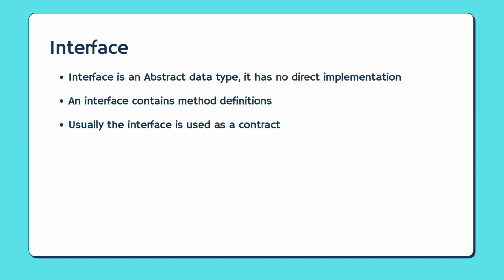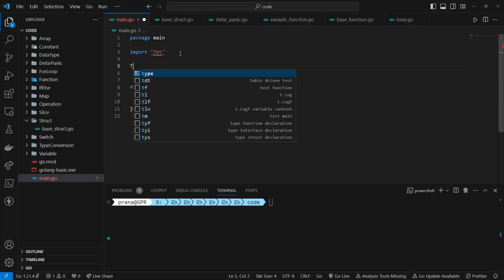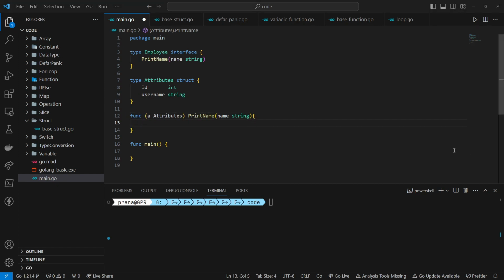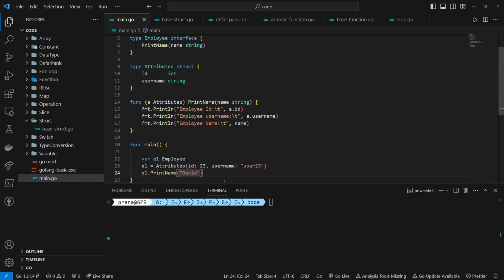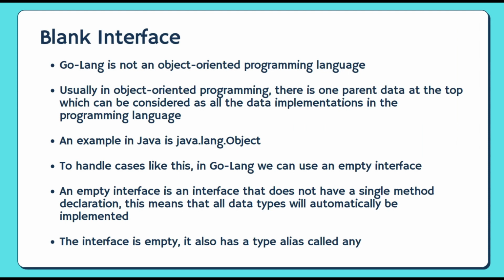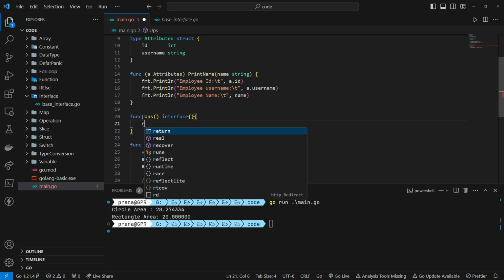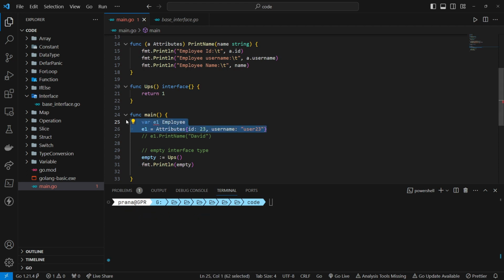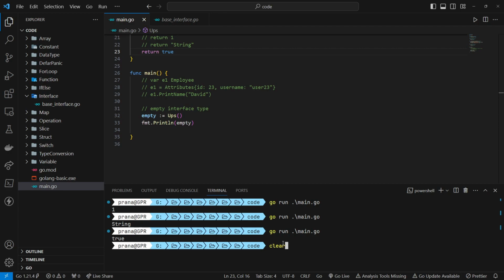Learning Golang Fundamentals - Interface Part 21